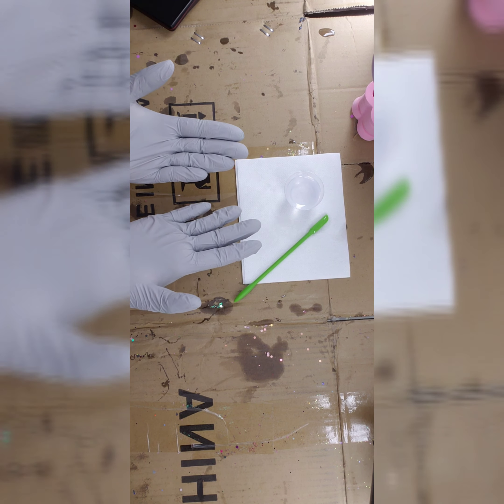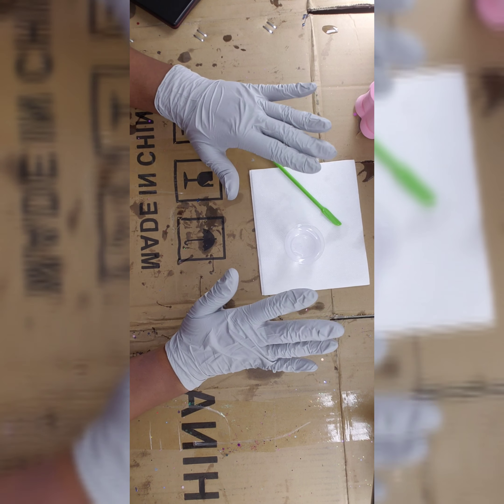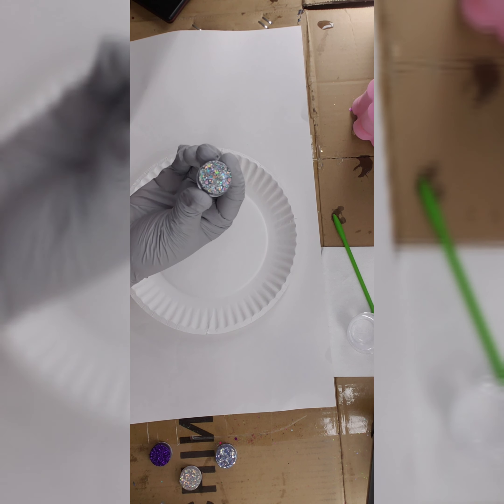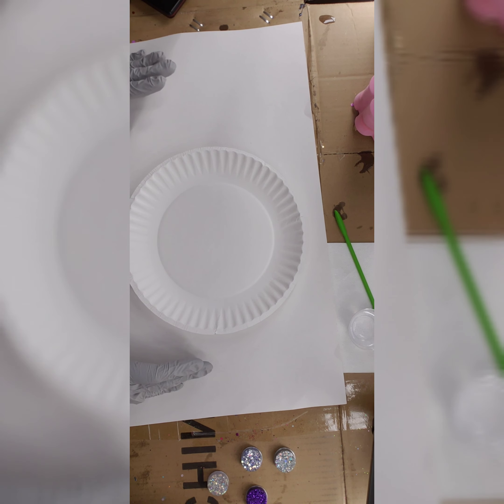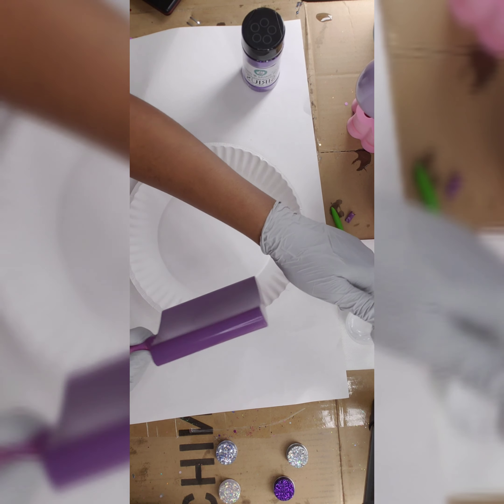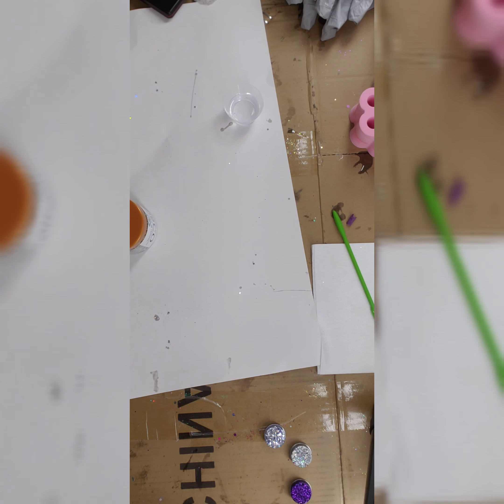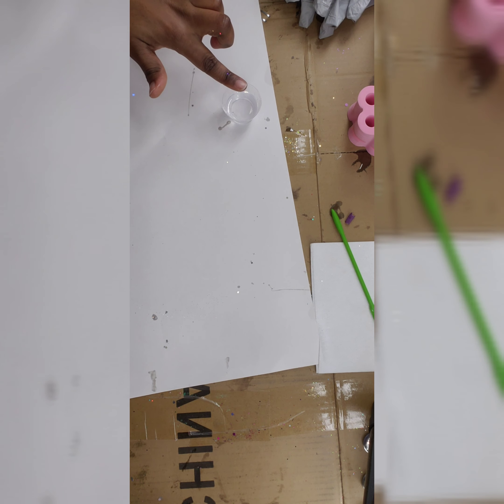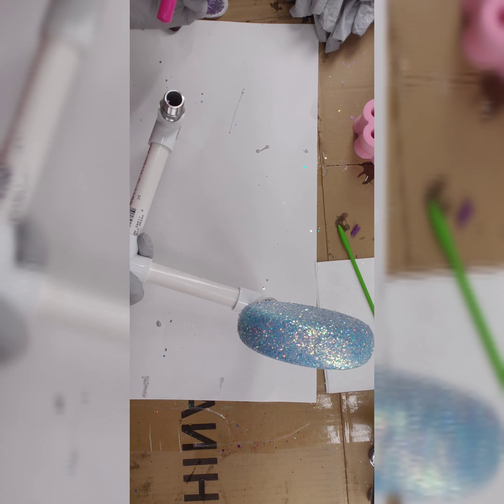Painting and Glittering Your Stainless Steel Flask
In this video, I will show you how I paint and lay my glitter prior to placing on the turner. Items used can be found below.

Epoxy- Amazing Clear Cast Plus

Glitter- PBD Creative Studio: Sirius, Coachella, Showgirl, Disco

Flask- Stailess Steel Depot: 8oz Diamond flask and 7oz Flask (Set)